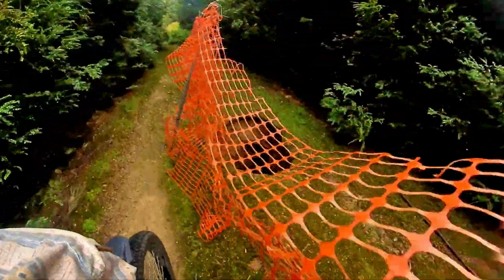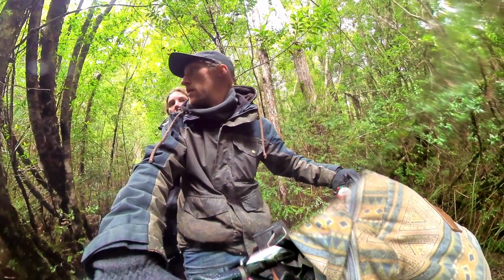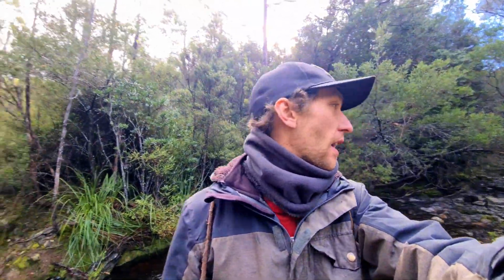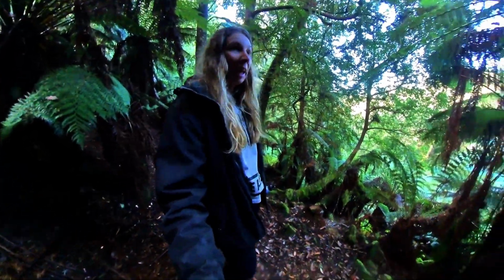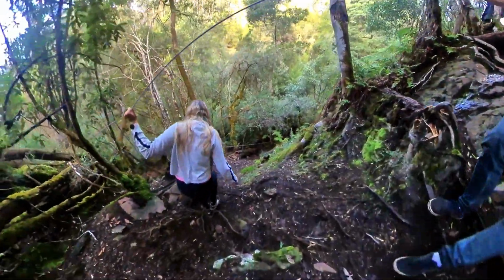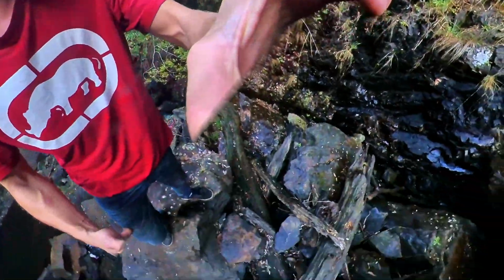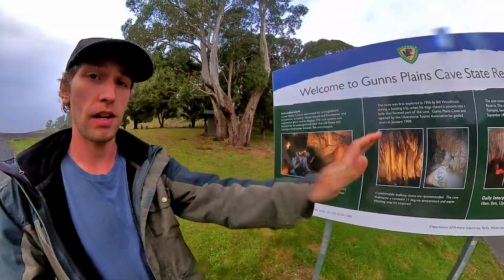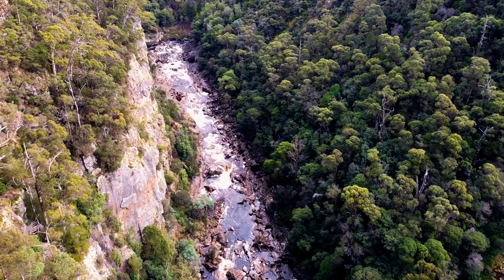Five Waterfall Walk-Gunns Plains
In this video we head out to the 5 waterfall walk, we visit silver falls, castra Falls and step falls. The next day we head out to the gunns Plains Cave which is our first ever cave tour.